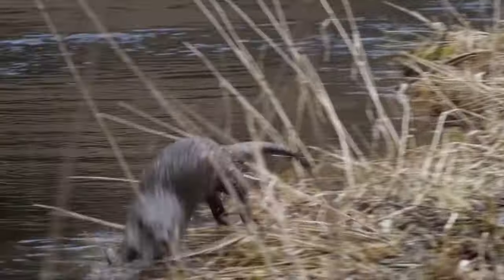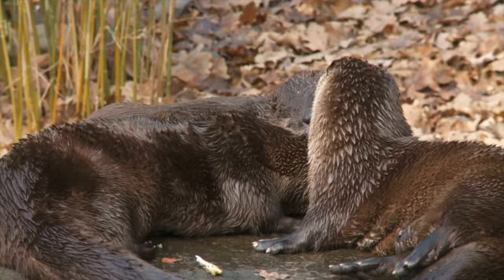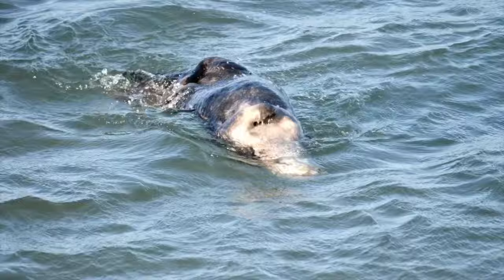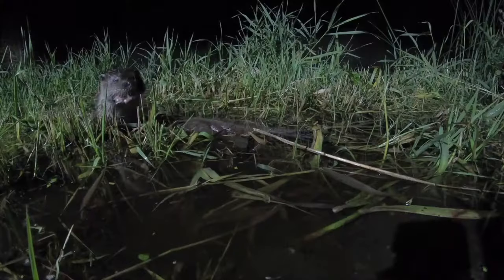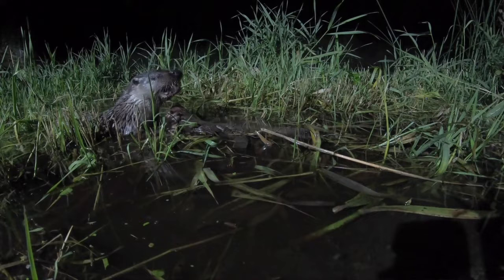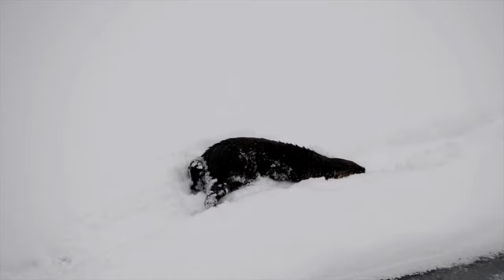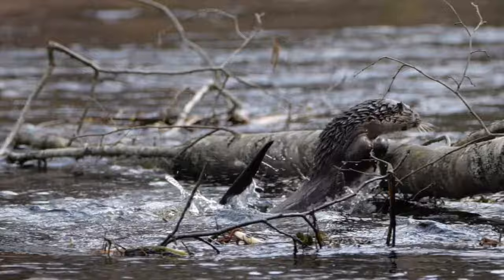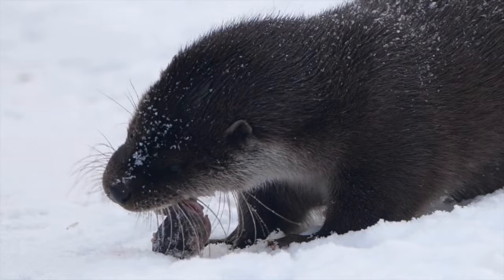River Otter Facts! How They Live! How To Trap!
AR500 for body armor and gear set ups!